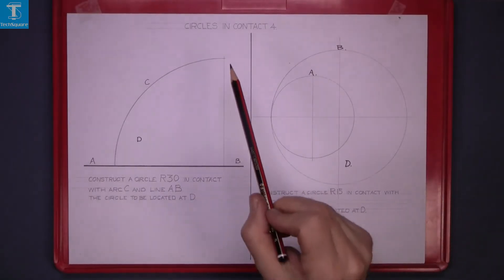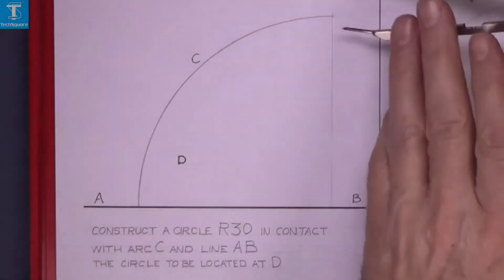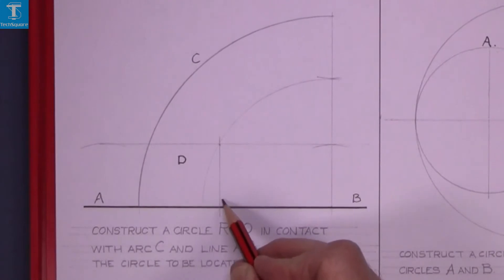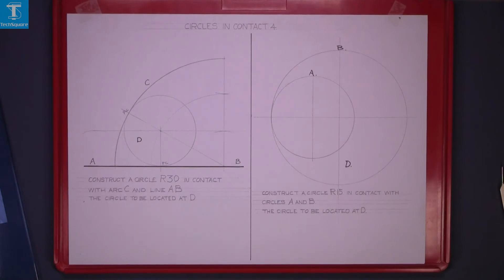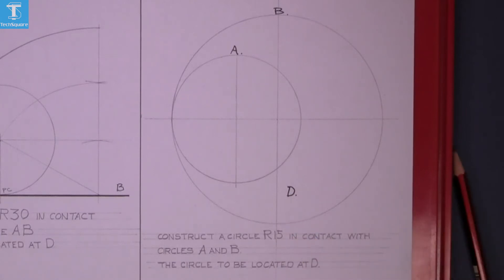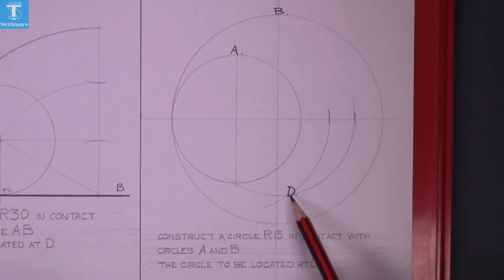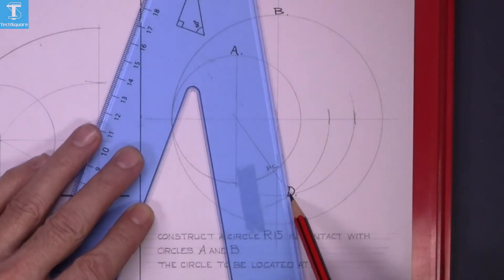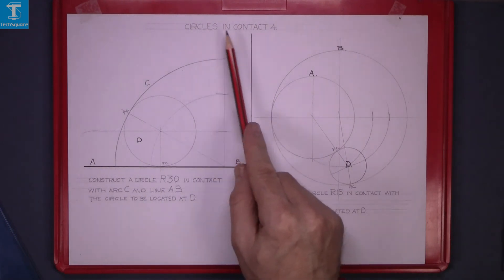Circles in Contact: 4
Using what we learned in the previous Circles in contact tutorial, we will now look at the next step. We will draw:

- A circle of R30mm in contact with line A-B and arc C
- A circle of R15mm in contact with circle A and B (where A is contained within B)